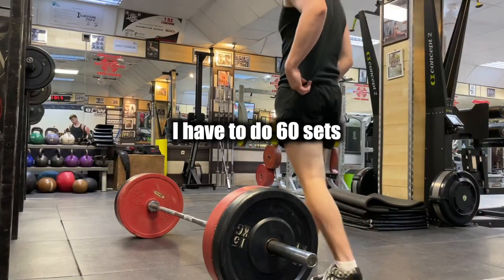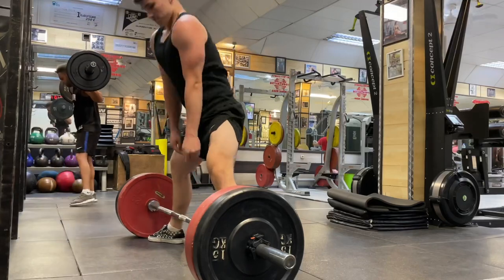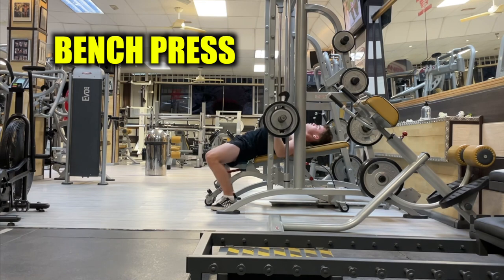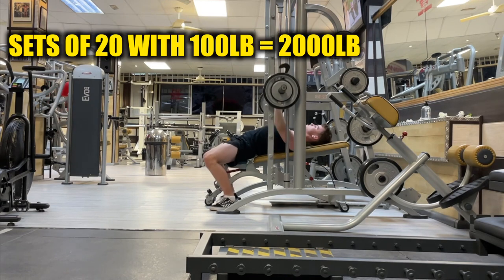Lifting 50,000lb In 1 Hour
Well this wasn’t fun 🫠

Hey, name is Cián and I’m an 18 year old from Ireland with a high interest in the gym ( mostly powerlifting ) and I’ve made this channel to document and show realistic, natural progress and really put the fun the gym because working out doesn’t always have to be a chore! If your in a similar position to me and just wanting to get crazy strong and improve yourself, subscribe to this channel now for regular lifting content and the odd vlog :)

Cheers.